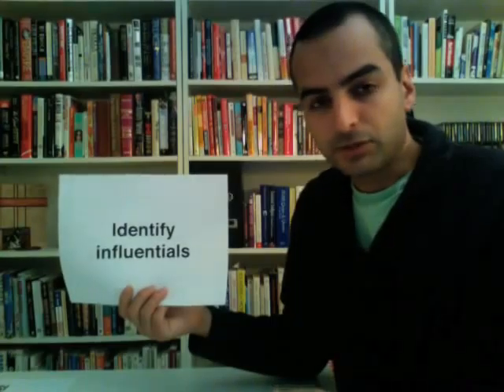How To Build Your Online Community --The Mateo Gutierrez Interview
If your business has a community then it has an army of supporters who will help you grow the company.

I asked Mateo Gutierrez to teach us how to build online communities because he's had a decade of community building. Currently, he's the director of social marketing at ThisNext, a social shopping site.

Here's some of what he taught in our interview. (Download the full interview to hear MUCH more.)

Identify influentials

Your influentials are the users who are going out of their way to contact each other. Identify them because they're the ones who are going to help you grow your community.

Increase recognition

Find a way to give your influentials a way to stand out. When he built communities in online games, Mateo gave influentials' online characters with special outfits. Other ways to do this is to give them titles or special placement on your web site.

Give them power

Your goal is to empower your influencials to cultivate your community. Sites like aSmallWorld give their some users the power to invite new members into their exclusive communities. Other sites give influencials the power to remove or ban members.

Give rewards

Yelp famously rewarded its top users with access to exclusive parties. Other ways to reward influencials is by helping to build their careers or reputations.

Give points

People want to see how they rank, Mateo told me. In its early days, MySpace's users famously recruited people to join the site because they wanted to have a large number of friends. Online message boards often encourage participation, by showing the number of messages each user posted. Find a metric that's relevant to your community's members, make it visible, create a leader board and watch as your users work to grow their numbers.

Do you have any other suggestions for growing a community? Tell me by email or in the comments.